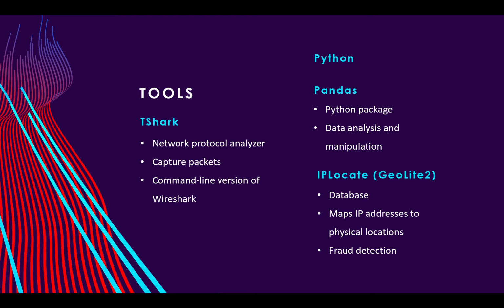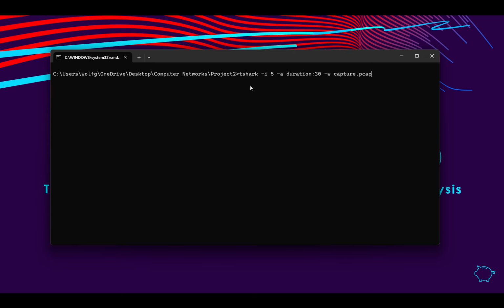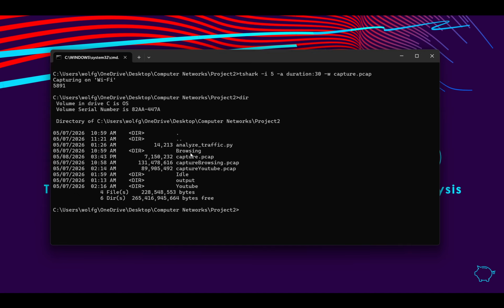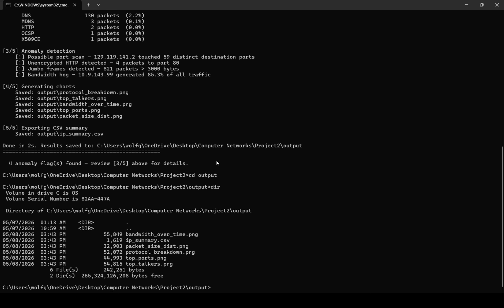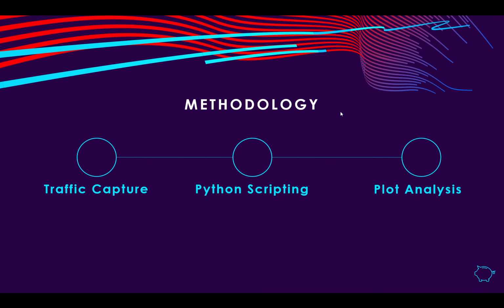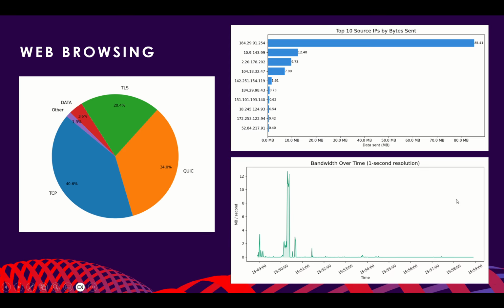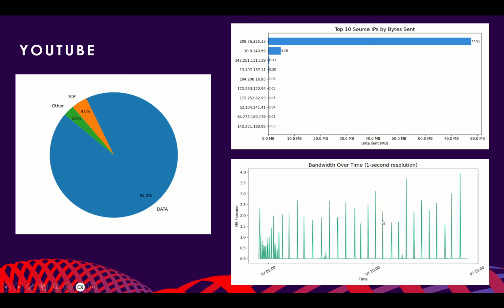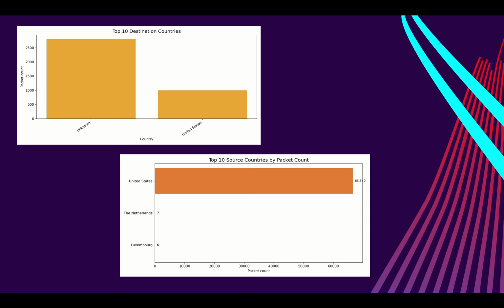Llanes McAtee Project 2 Video